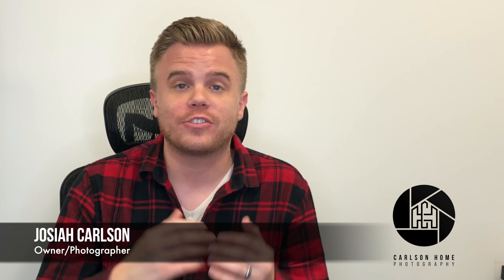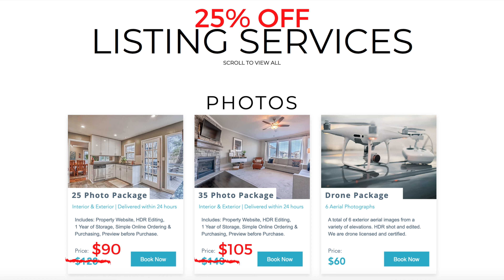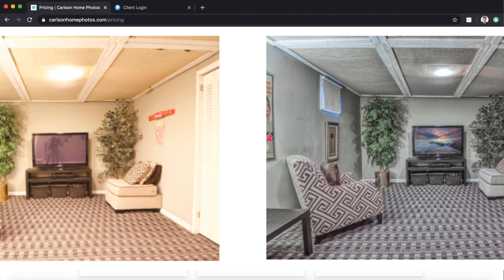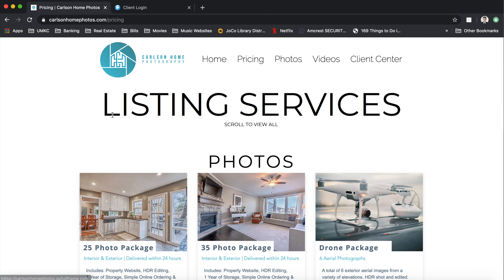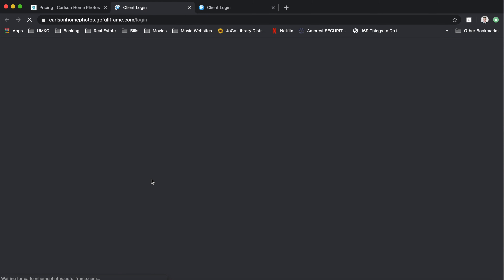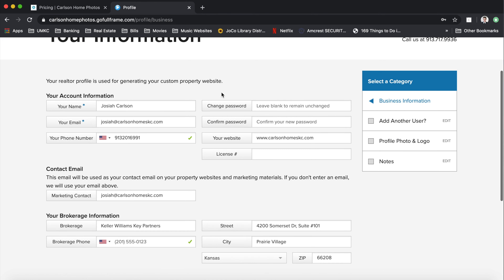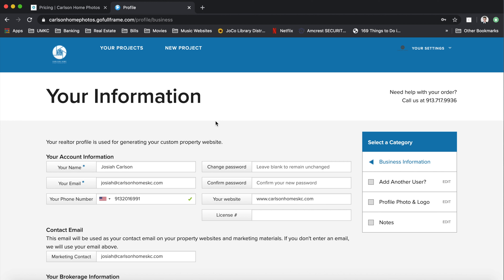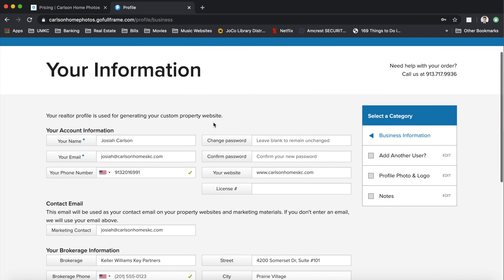Promo Video for Feb 2020 (25% Off)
Use Code: 25off2020kw
For 25% off our listing photos/video/virtual tour packages, as well as Sky, Fireplace & TV Screen Replacements.